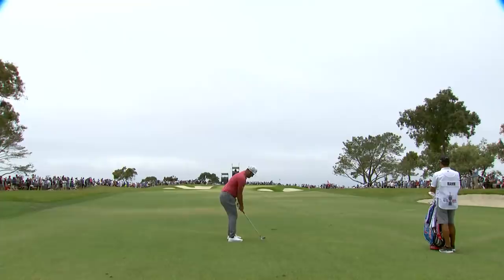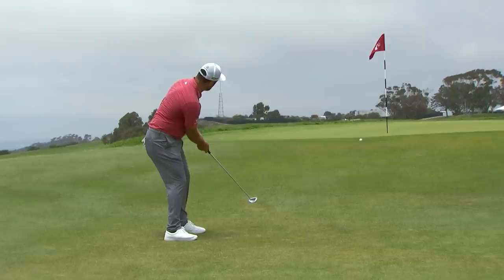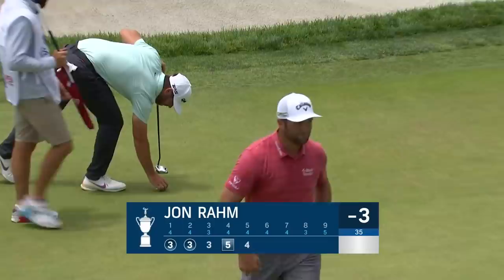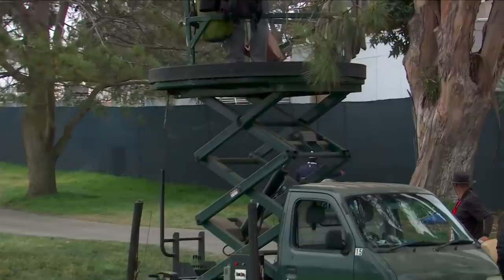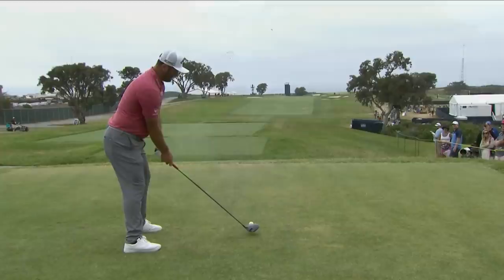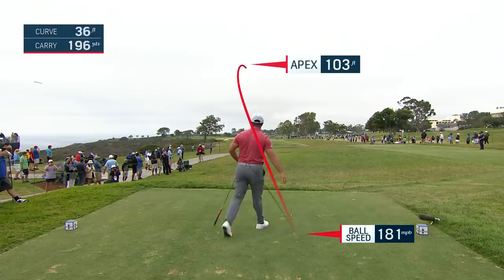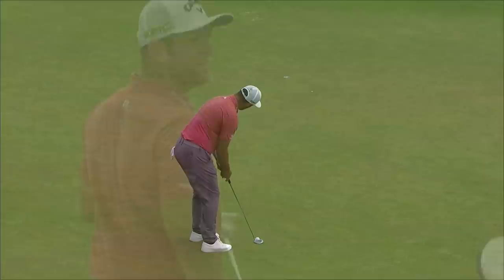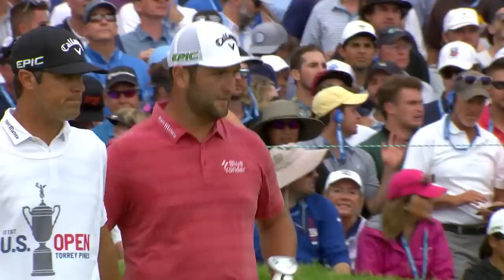2021 U.S. Open Highlights: Jon Rahm's Final Round | Every Televised Shot | Torrey Pines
Every televised shot of Jon Rahm's victorious final-round performance in the 2021 U.S. Open at Torrey Pines Golf Course in San Diego, Calif.